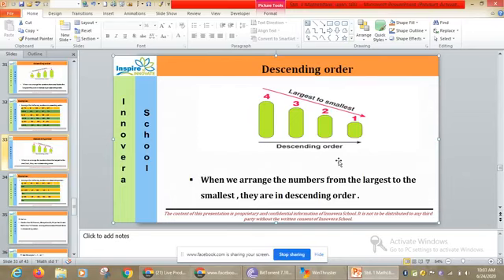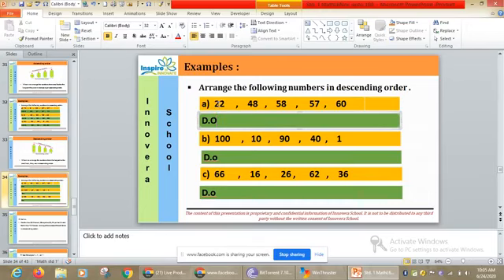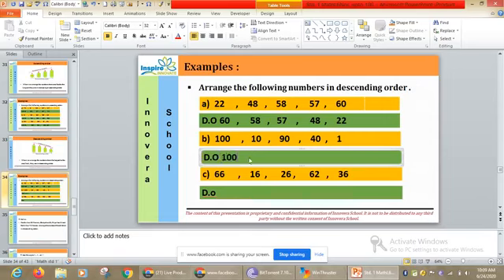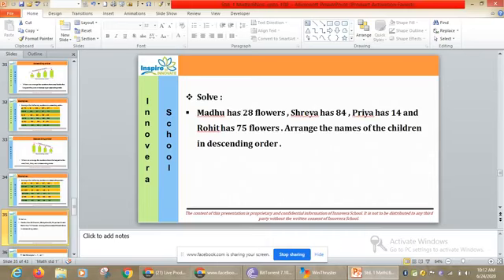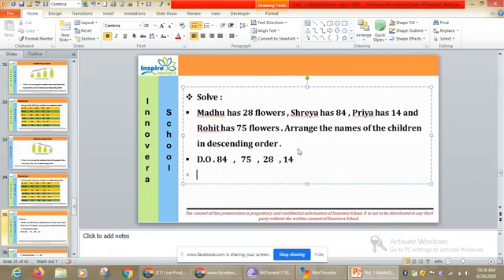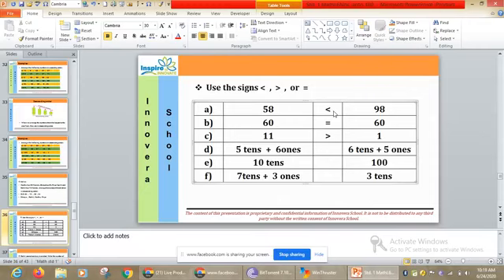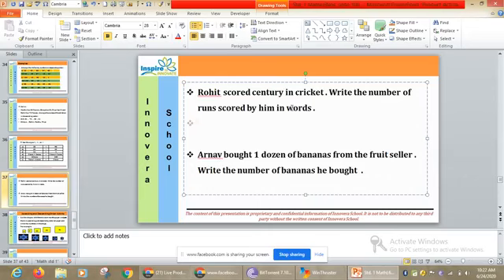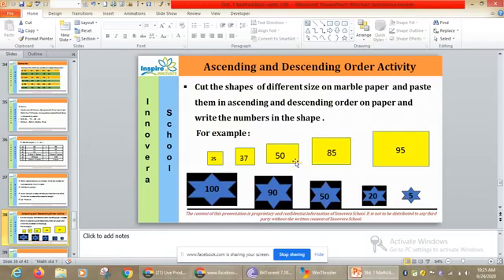C1-Math-L6-AV8-24.06.2020-Numbers upto 100.mp4